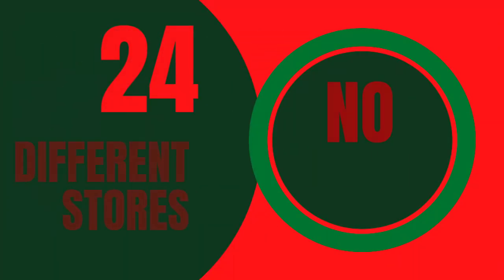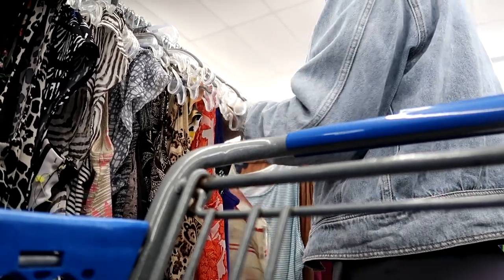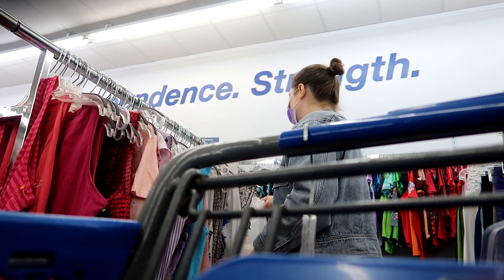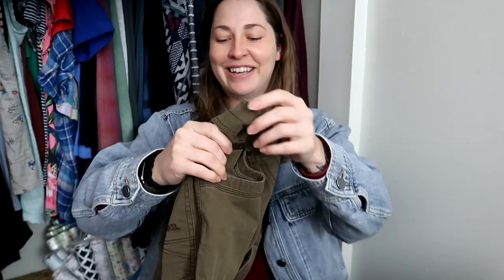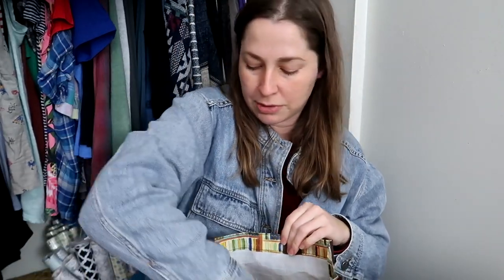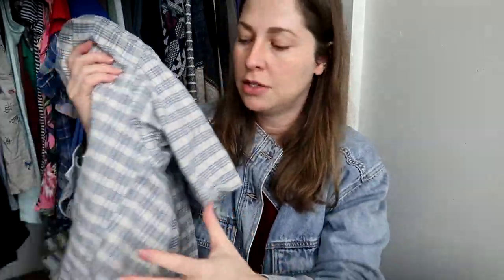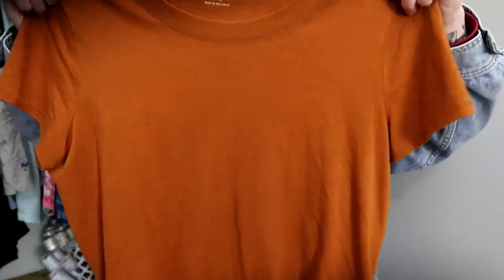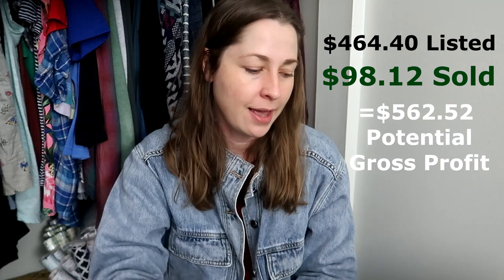I Cannot Believe I Found All This! | Thriftmas Day 1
BOLO after BOLO and so much vintage.  What a great start to Thriftmas!

HeroineB0B
1490-5A Quarterpath Road
PMB 129